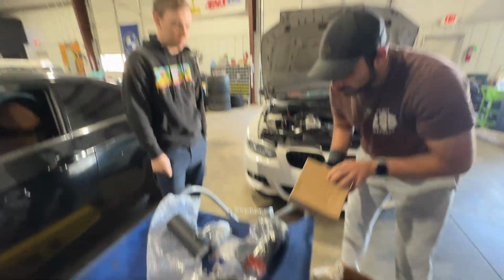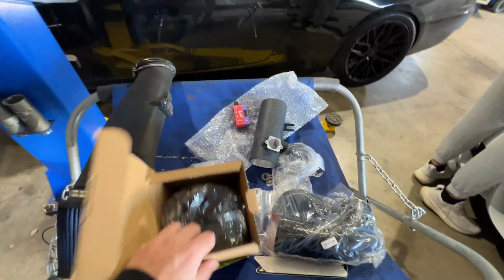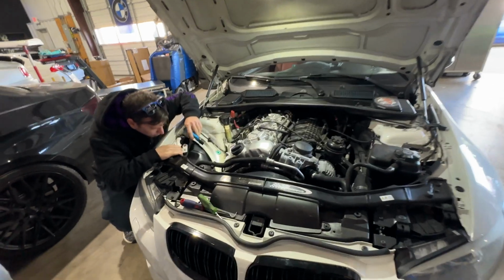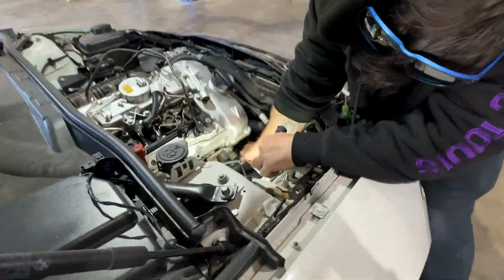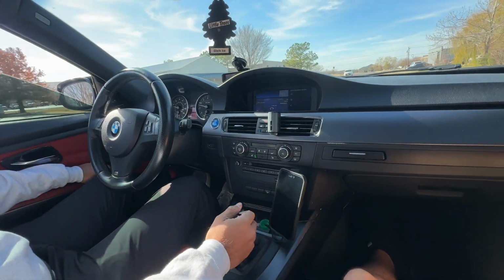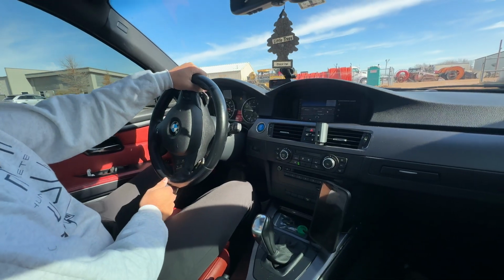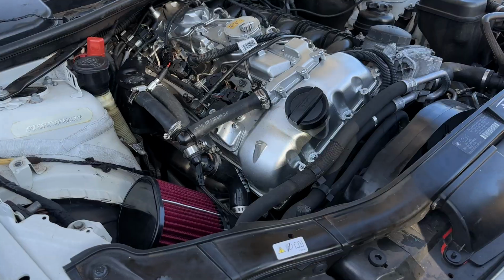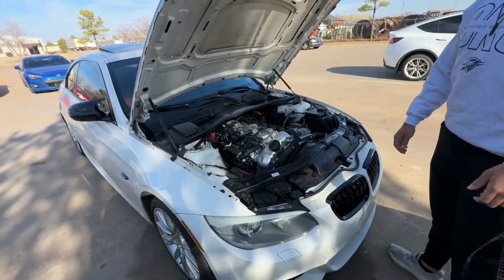*NEW* BMW N55 ARM Motorsports Short Intake Sound + Install | E9x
Installing and testing the new arm short hot side intake with sound clips! Also got to test out the new MHD for N55E! Anti-lag and brap overrun.

From ARM-
The ARM N55 Intake is a complete induction solution for the N55 found in the E9X chassis!  From the turbo to the air filter the entire system has be redesigned to improve airflow and turbo spool, resulting in more power and better throttle response for your N55 powered BMW.  The ARM N55 Intake shortens the induction pathway from the OEM setup by 68%.  By moving the air filter to behind the headlight area, the path of airflow from the high-flow performance filter to the turbo is greatly improved.

To make this happen we completely redesigned the N55 turbo inlet.  The ARM N55 Inlet inserts into the OEM turbo with factory-like precision.  It then rapidly expands to 3" and this size is maintained throughout the rest of the intake all the way to the high-flow air filter.  While the OEM N55 inlet reduces to 46mm before the turbo inlet, the ARM N55 Inlet measures in at 75mm, a 63% increase over OEM.

The ARM N55 Intake utilizes the largest possible air filter for the location behind the passenger side headlight.  This air filter measures a full 124 cubic inches of filter surface area, in an oval design to allow it to fit in-between the headlight housing and coolant expansion tank.

At the center of the ARM N55 Intake is the primary intake runner pipe which has several important design features.  Firstly, it is where the MAF sensor is relocated, utilizing a CNC machined MAF flange which provides a secure seal between the two components.  Secondly, the ARM N55 Intake includes a PCV port on the intake tube to reconnect the PCV line.  This allows for proper function of the OEM PCV system.   Lastly, the ARM N55 Intake is designed with an open-ended bracket to keep the filter stable and secure during aggressive driving.